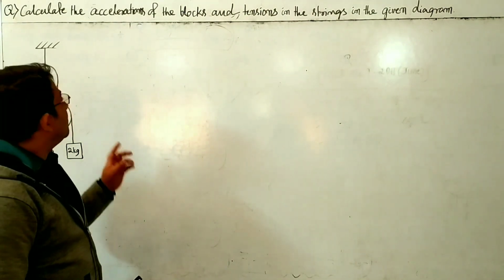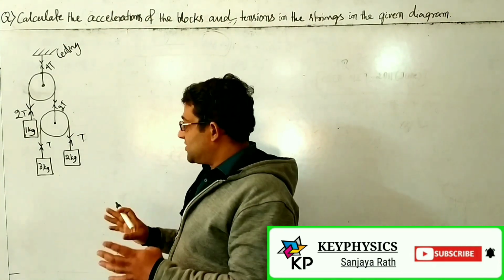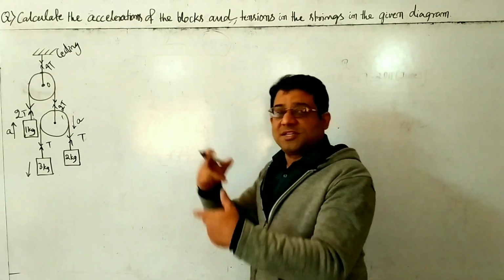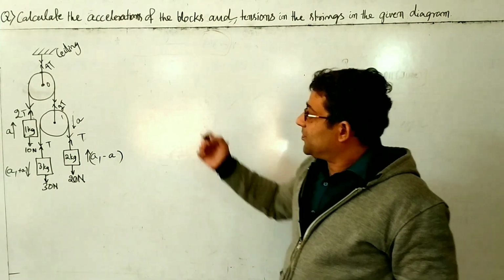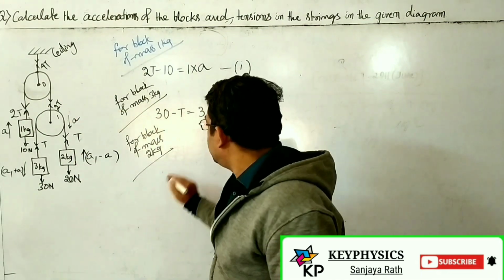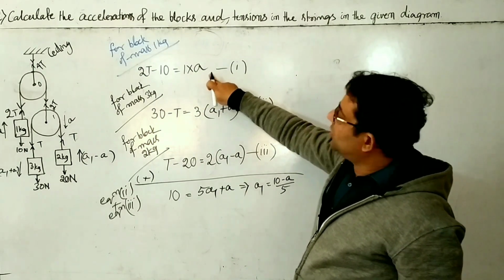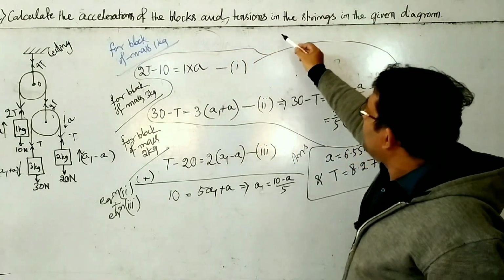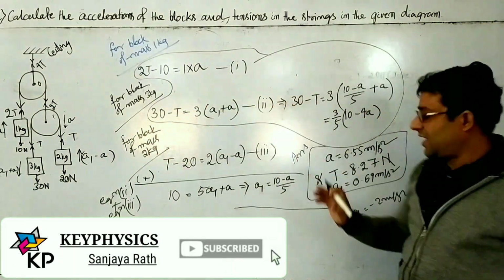Constrained Pulley Series II JEE/ NEET II Multiple & Movable Pulleys II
multiple pulleys and strings II movable pulleys II JEE/ NEET by Sanjaya Rath @ keyphysics.com

(This video highlights the third part of this series of four videos)